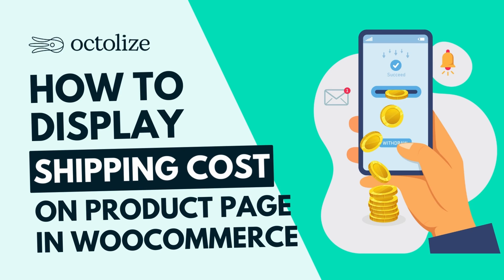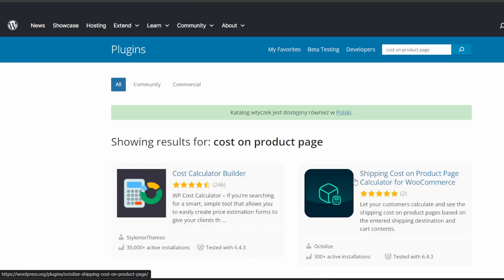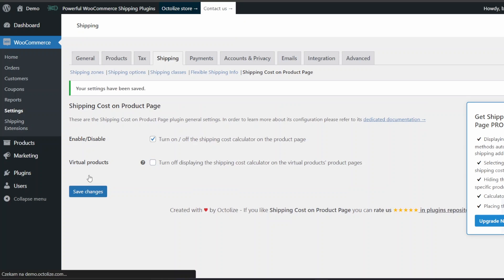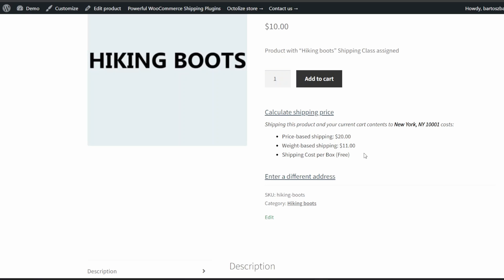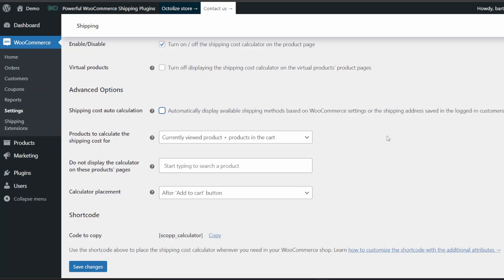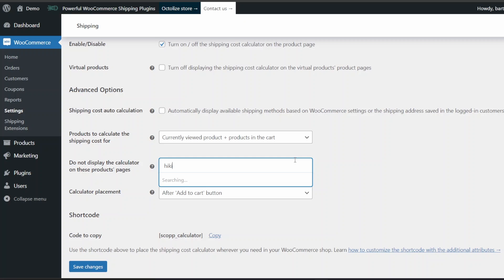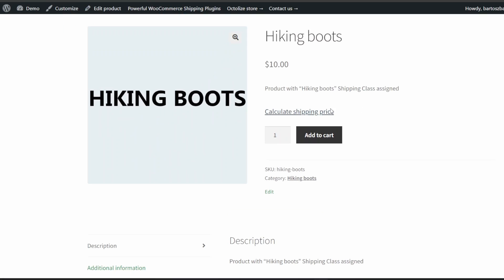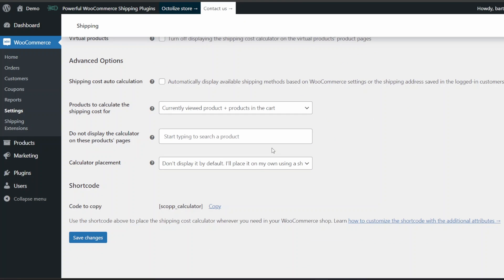How to display shipping cost on product page in WooCommerce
Learn how to display shipping cost on product page in WooCommerce using free plugin and reduce abandoned carts in your store.

In this material we are using the free and PRO version of the Shipping Cost on Product Page plugin that allows you to display shipping cost calculator on product page in WooCommerce and tailor the design of the shipping cost calculator on your site.

0:00 Introduction
0:59 Display shipping cost on product page in WooCommerce
1:21 Shipping calculator on product page demo
2:19 Enable the option of automatic shipping cost calculation
2:38 Decide how to calculate shipping costs
3:00 Do not display the calculator on certain products’ pages
3:24 Shipping cost calculator placement